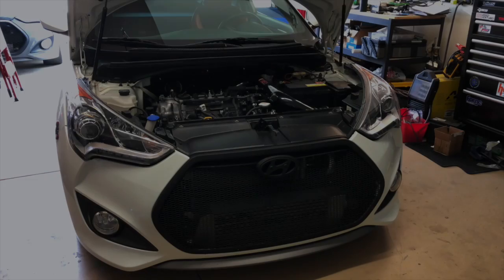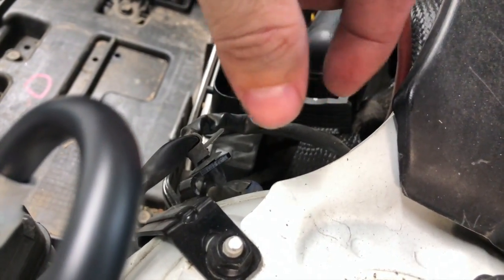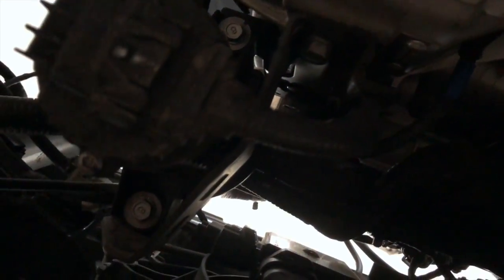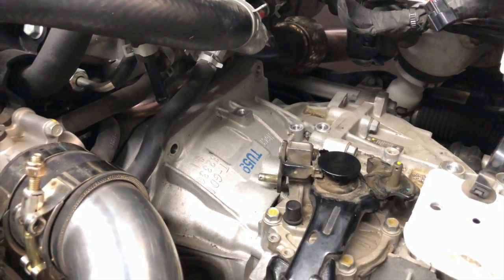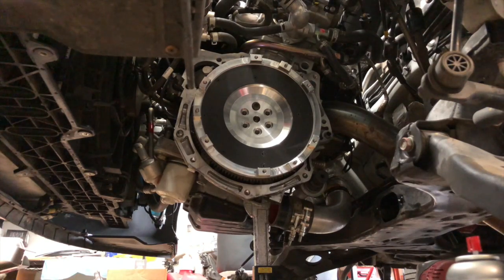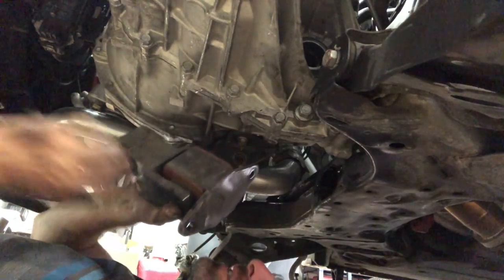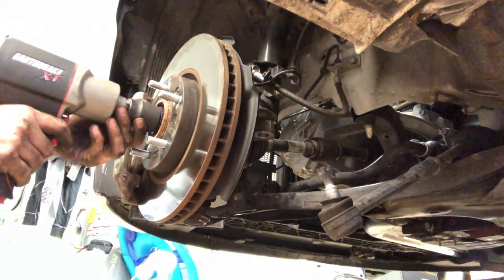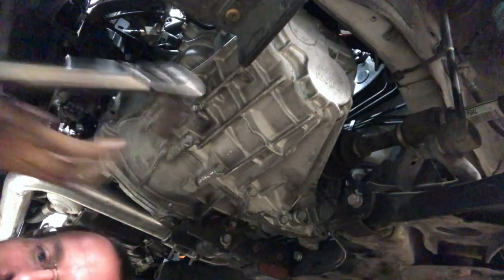Hyundai Veloster Turbo Clutch install *Iphone video*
In this video we dive into a clutch install on a 2015 Hyundai Veloster Turbo. This car had a failed dual mass flywheel which resulted in the clutch disc to fail prematurely. We installed a Kdm Tuners clutch kit which includes a Aasco 10.8lbs flywheel and in this case a full face ceramic/kevlar sprung clutch disc.

The great thing about these kits are you will never need to replace a flyhweel again, you simply replace the friction plate which cost about $75. The oem dual mass flywheels are not meant to be serviced and should be replaced every clutch job. These suckers are pricey at around $800-1000 USD, which is about the cost of the whole KdmTuners kit! As you will see in the video the dual mass has springs which tend to weaken and often fail..

All in all this install took about 7 hours to do which included extra time to film. We typically drop a tranny in a bout 1.5-2 hours and full job in 4-5 hours. You can get this done with some pretty basic tools such as:

    Jack
    Jack stands
    Ratchets
    Needle nose pliers
    8,10,12,14,19,32mm sockets
    Long flathead screw driver
    mallet
    17,19mm wrench
    breaker bar